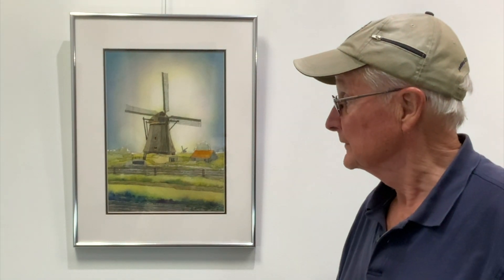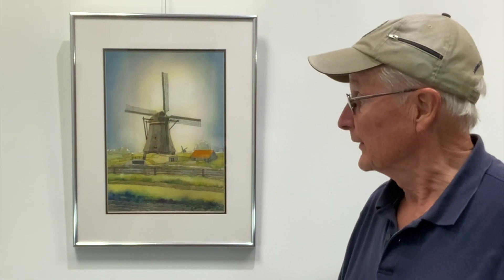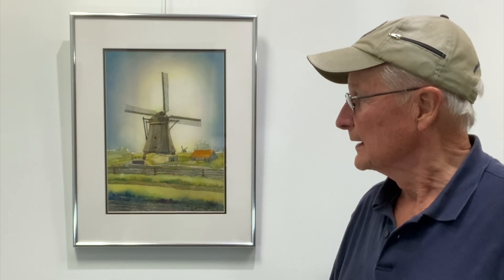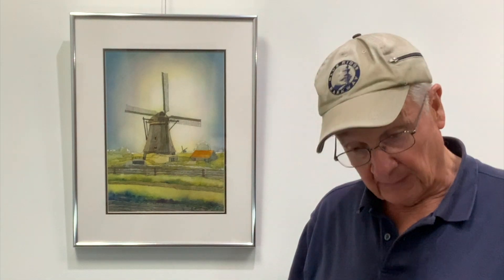Jim VelThovan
Interview with artist Jim VelThovan